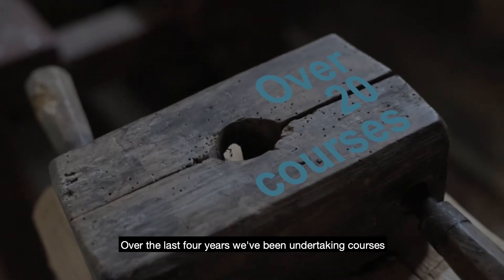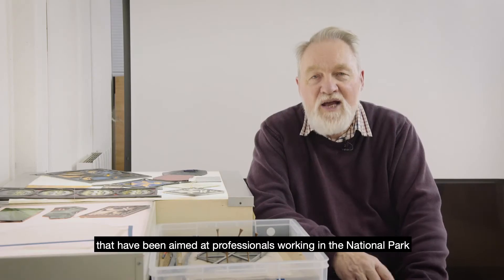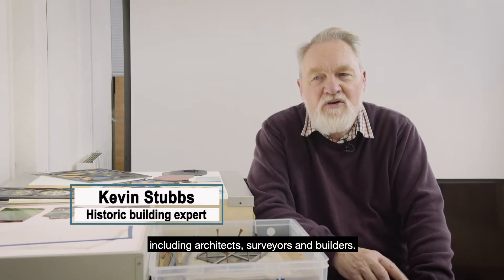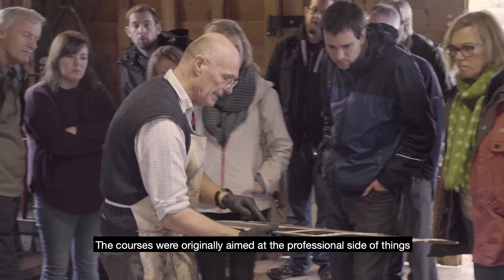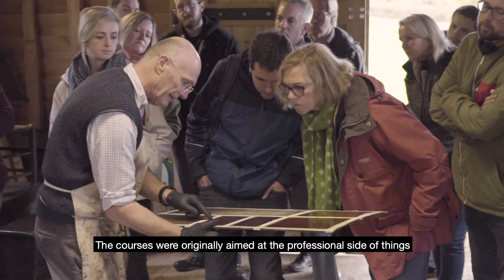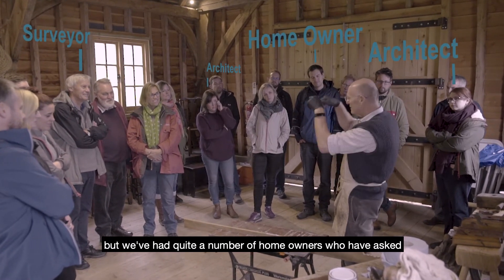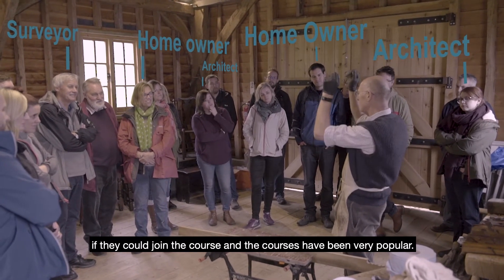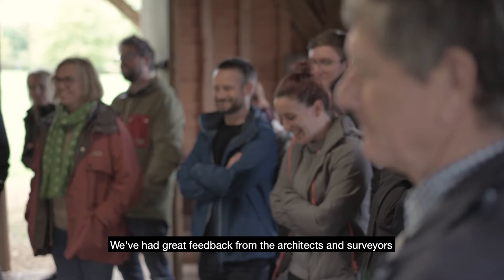Building skills - overview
The New Forest has a wide range of historic buildings which are of local, vernacular or cultural interest and which are intrinsic to its special character. Repairs and alterations to these buildings often require specialist understanding, method and materials to ensure their special character is not lost.

We are keen to support those who have an interest in historic local interest buildings within the National Park to develop their understanding and skills in maintaining, restoring and making sympathetic alterations to these historic buildings, using traditional methods which maintain the integrity of the building.

Through the Heritage Lottery Funded Landscape Partnership Scheme Our Past, Our Future we are conserving and enhancing the historic built environment of the National Park, by raising awareness, developing specialist building skills, encouraging sensitive management and promoting availability and access to these skills.

We have delivered a training programme for agents, builders and landowners about the importance of traditional buildings to the area’s character and equip them with skills in specialist repair techniques. The project has seen 347 local building professionals and homeowners benefit from 36 courses in traditional building skills.